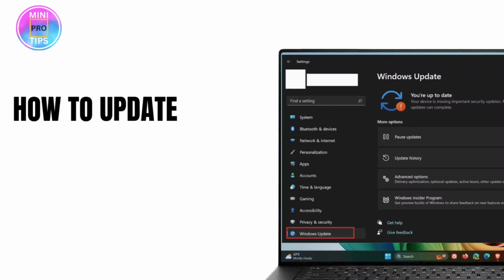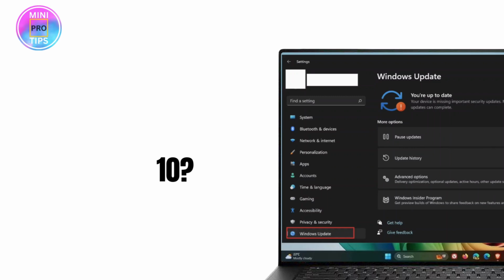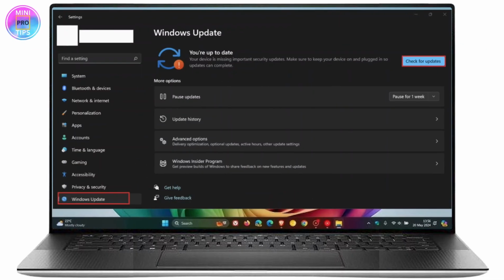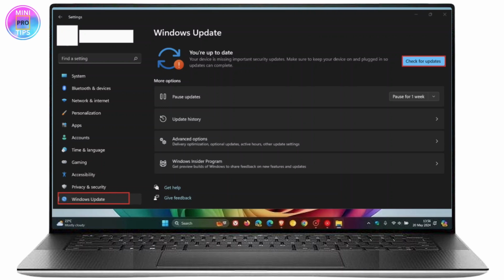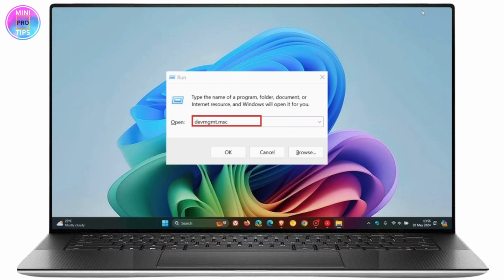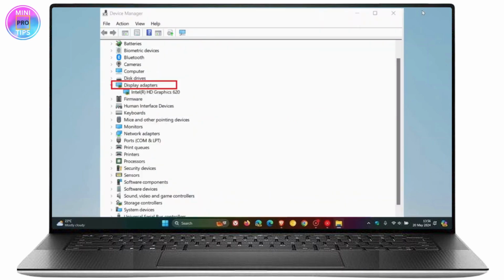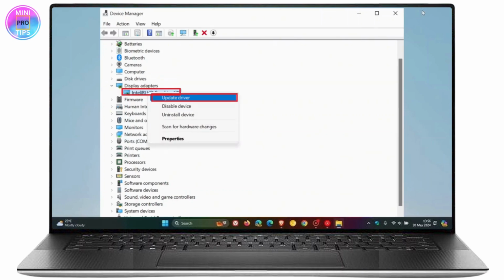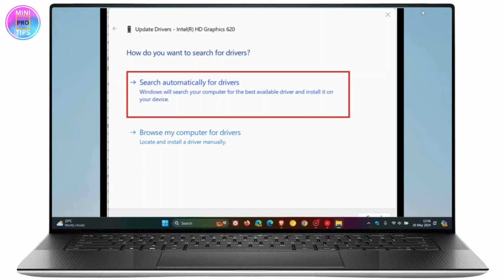How to Update Any Graphics Card on Windows 10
How to Update Any Graphics Card on Windows 10 (2025)! Want to update your graphics card on Windows 10 to improve performance and fix issues? This video will guide you through the steps on how to update any graphics card on Windows 10 quickly and easily. Whether you're asking, "How do I update my graphics card?" or need help with the driver update process, this tutorial has you covered. Learn how to check for updates, download the latest drivers, and keep your GPU running smoothly. Watch now to see how you can update your graphics card on Windows 10 today!

Timestamps:

00:00 How to Update Any Graphics Card on Windows 10
00:10 How Do I Update My Graphics Card on Windows 10?